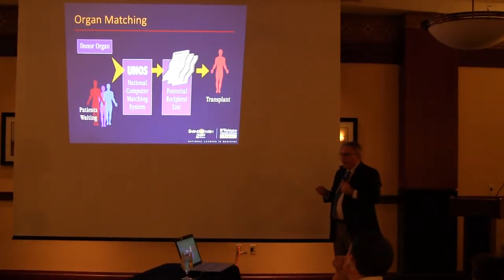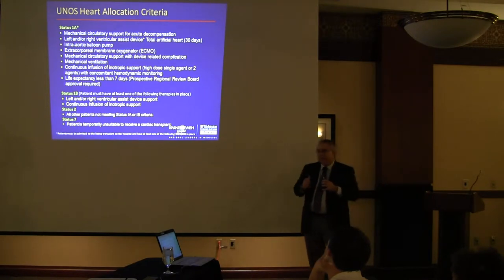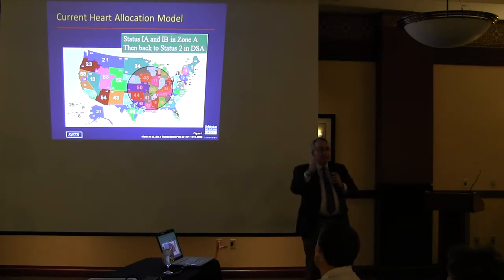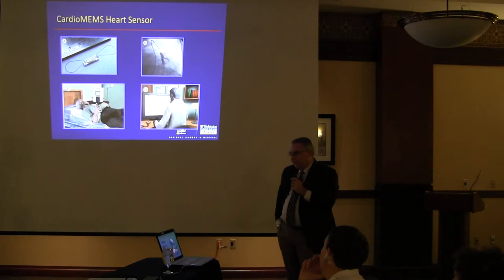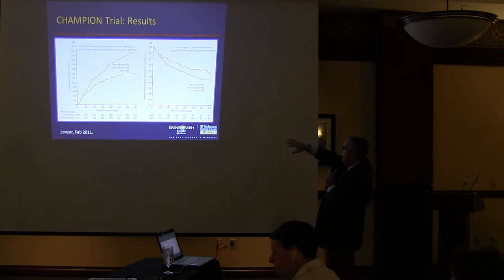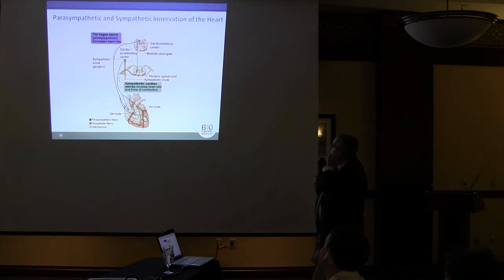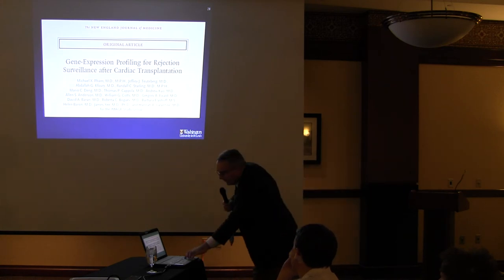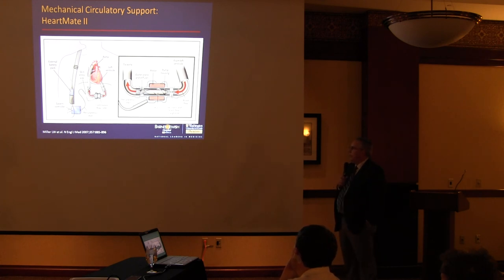Heart Transplant January Support group meeting (Part 1)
Speaker of the night is Doctor Ewald of Barnes Jewish Hospital (Washington University)